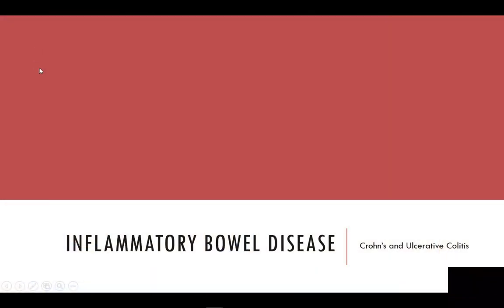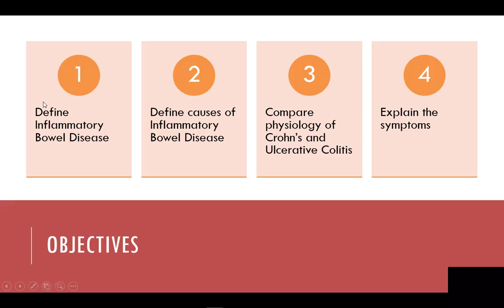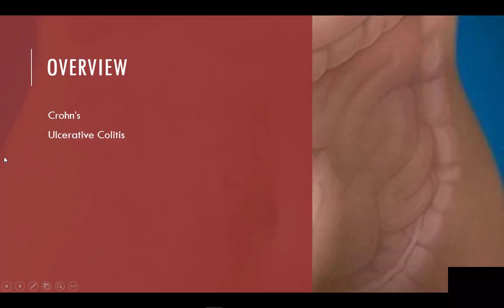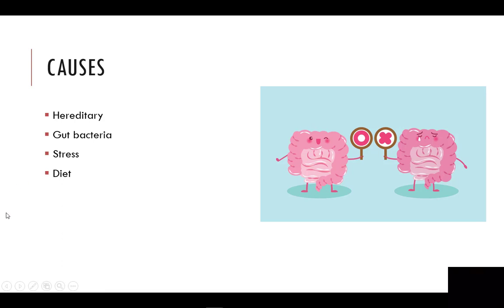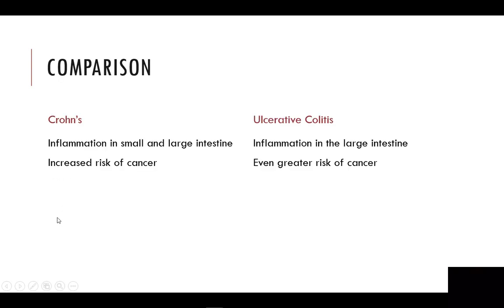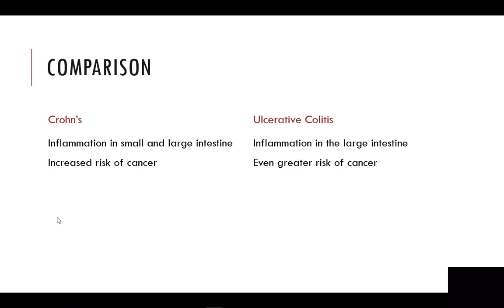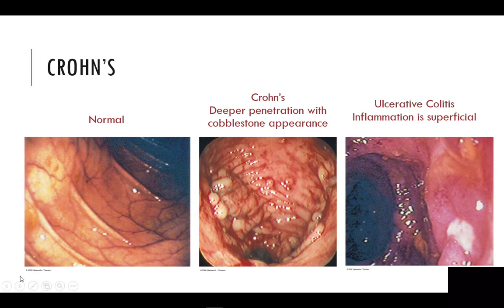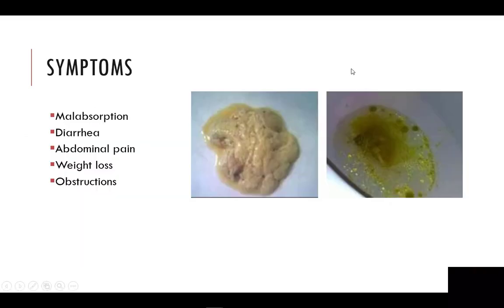Inflammatory Bowel Disease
Pathophysiology of inflammatory bowel disease